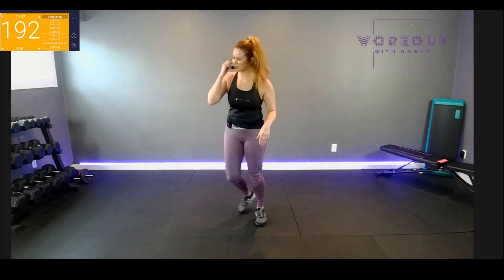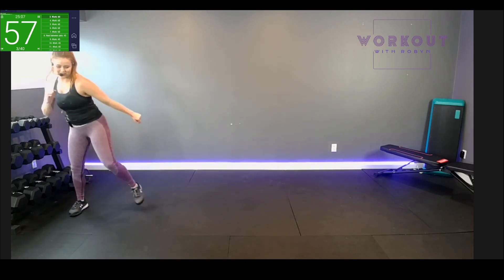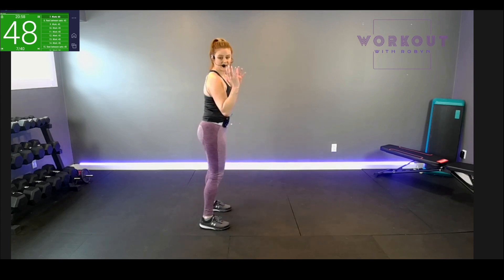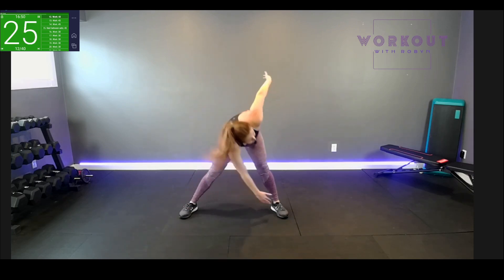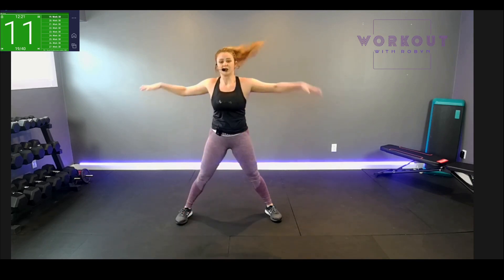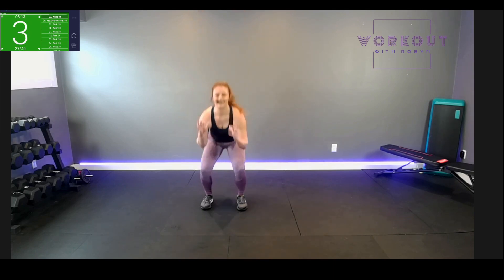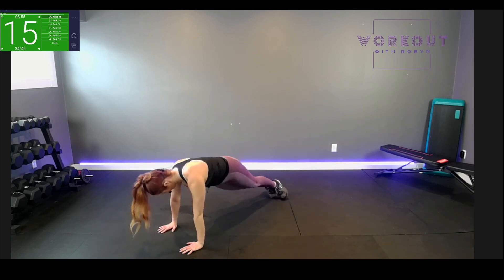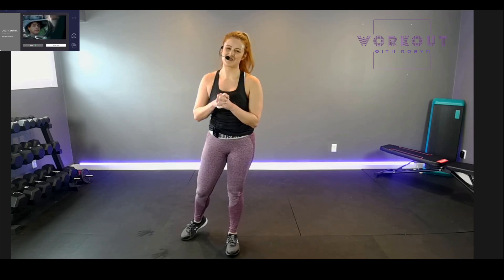LOW CARDIO & CORE - 30min / Bodyweight only!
Low impact movements that make you sweat in a non-stop circuit!